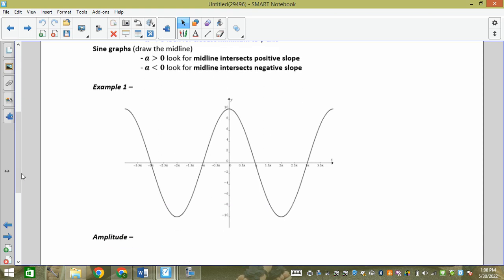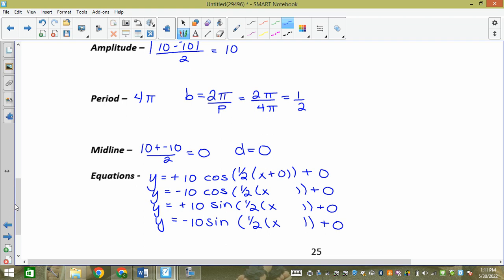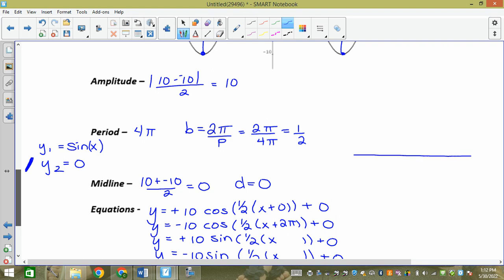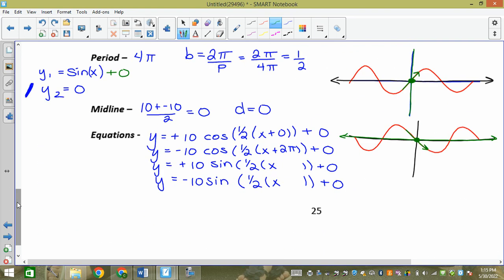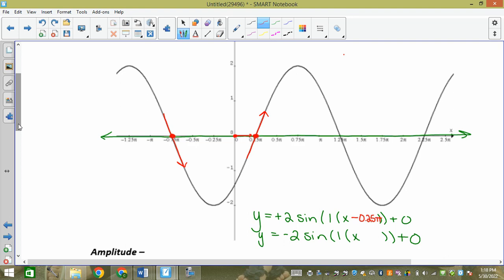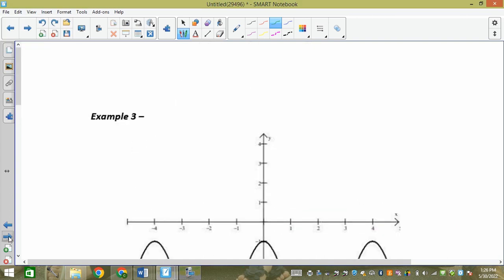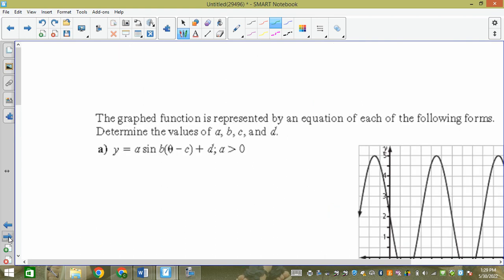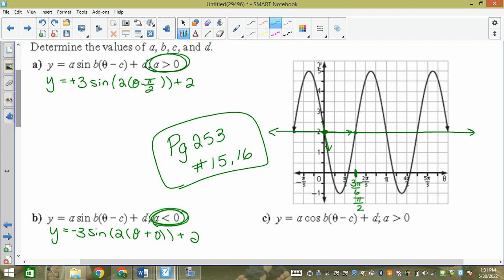May 30 Finding the c value of a sine graph